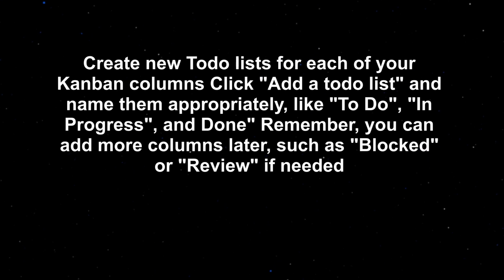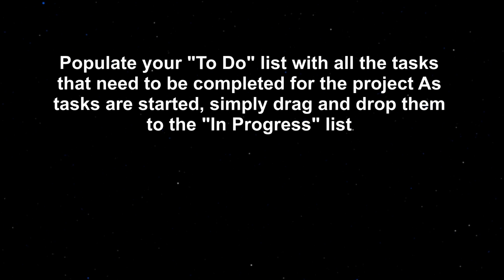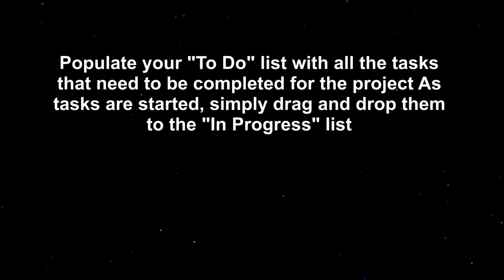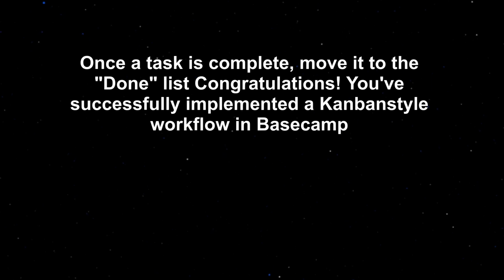How to Use Kanban In Basecamp - KevinHowTo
How to Use Kanban In Basecamp outlines how to implement the Kanban methodology within Basecamp to visualize and manage your workflow, enabling you to track task progress, identify bottlenecks, and improve team efficiency using a Kanban-style board within your Basecamp projects, promoting a more agile and responsive approach to project management.

00:00 Intro
00:11 The Challenge
00:23 Kanban Columns
00:34 Create Todo Lists
00:48 Populate "To Do" List
00:56 Assign Task
01:03 Move to "Done" List
01:10 Benefits of Kanban